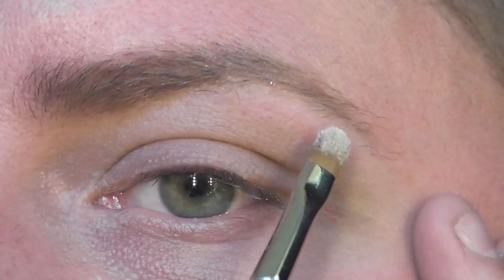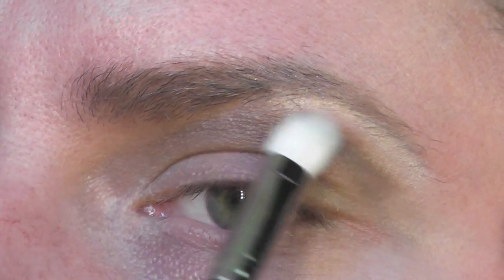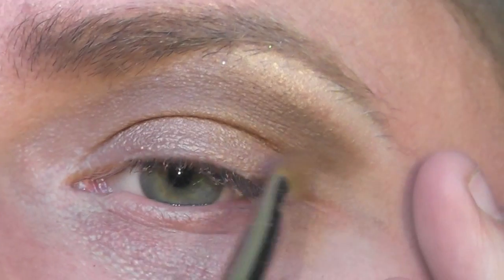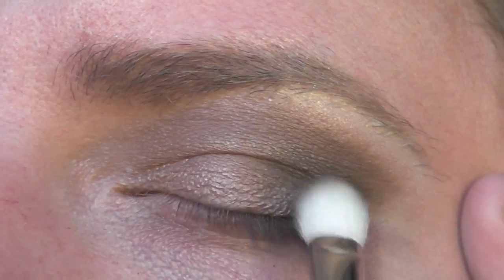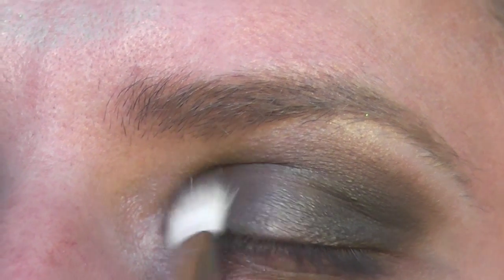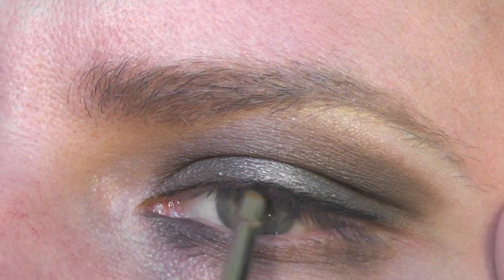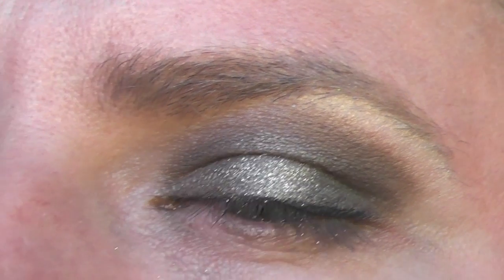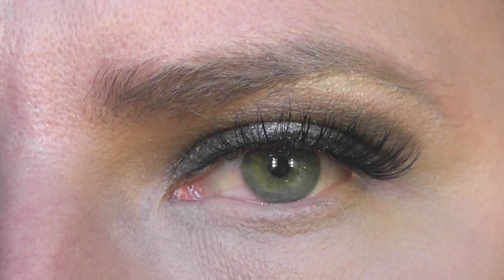RIHANNA DIAMONDS INSPIRED MAKEUP TUTORIAL!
Don't forget to thumbs up! Thank you :)

I got a little glimpse behind the scenes of the Rihanna diamonds video (gotta love google!) and thought I would come up with a eyeshadow tutorial look for it. Its very similar to what she is wearing. I also think this look is totally wearable everyday as its not too strong and yet contains just the right amount of "sparkle" without being overbearing and because no shadow was used underneath the eye its much more of day time look.

Products used:
MAC Nylon
Bobbi Brown Taupe Eyeshadow
MAC Twinks Eyeshadow
MAC Brown Down Eyeshadow
Beige Glitter (MAQPRO
Bobbi Brown Gel Eyeliner Black
Paris Berlin Mascara

OTHER AMAZING VIDEOS YOU MIGHT HAVE MISSED!